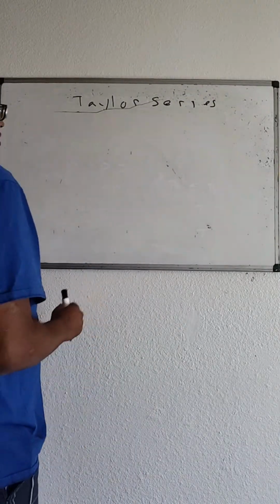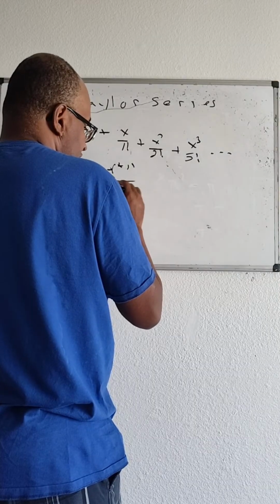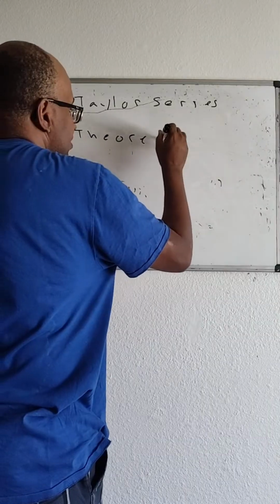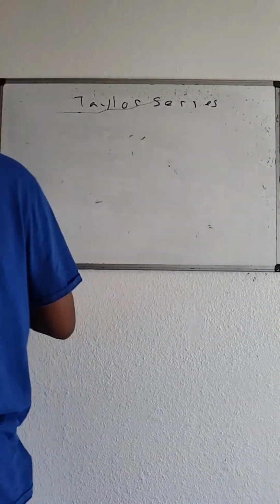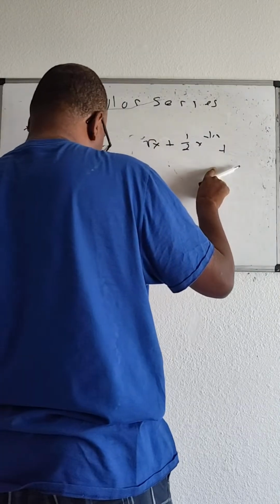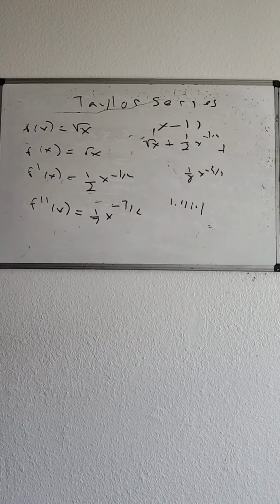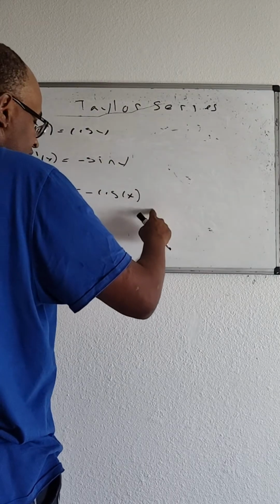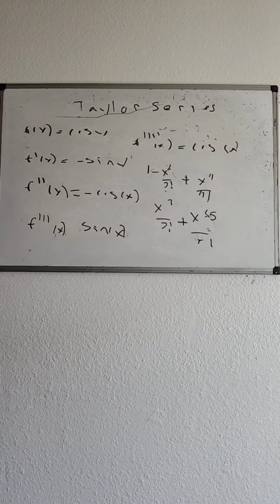Complex variables: the Taylor series of a complex function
We have looked at various aspects of the Taylor series concerning the complex functions.